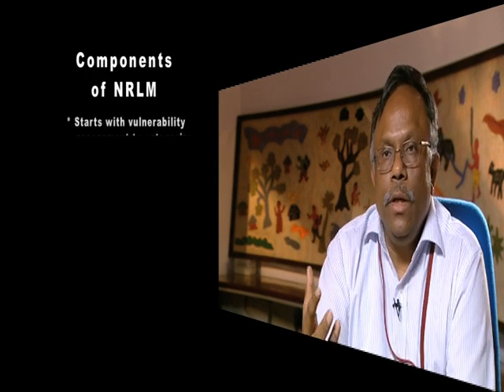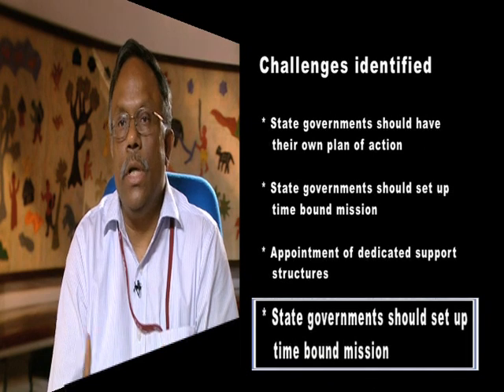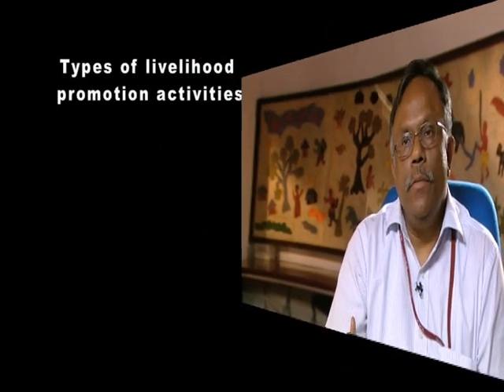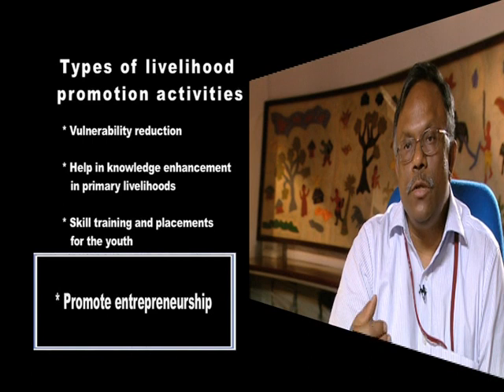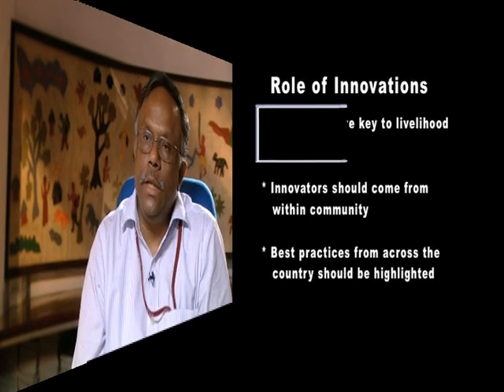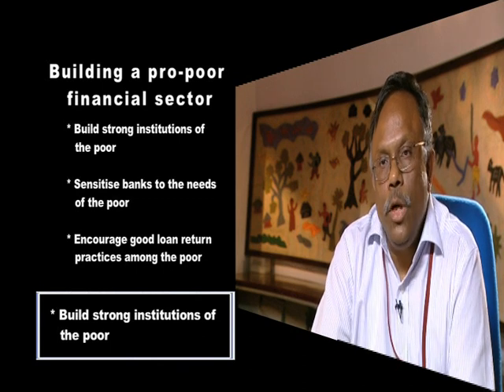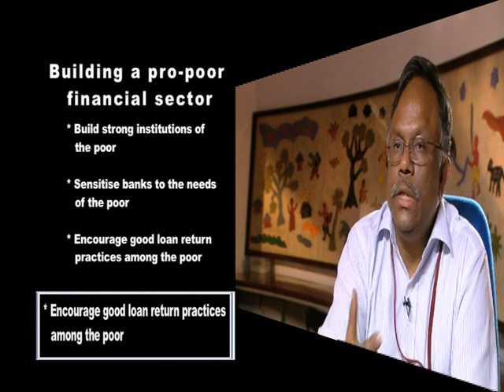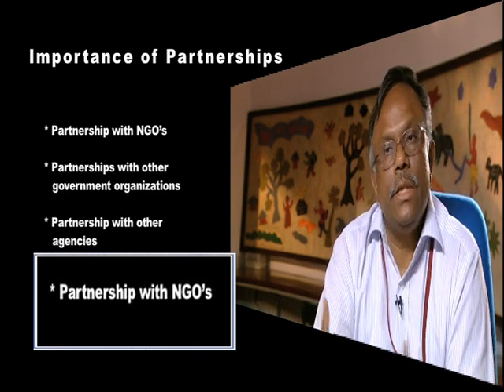Brief about NRLM Part 1